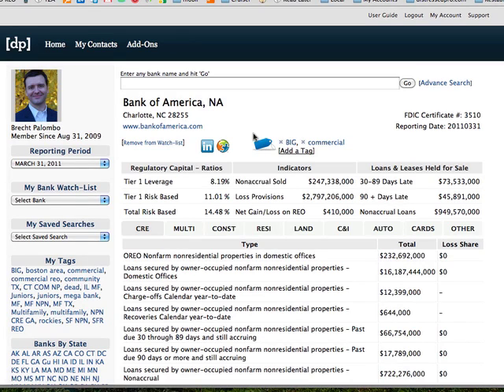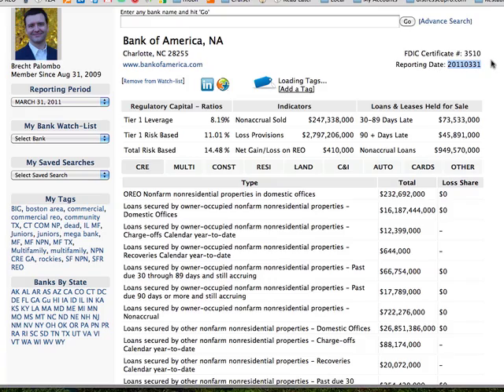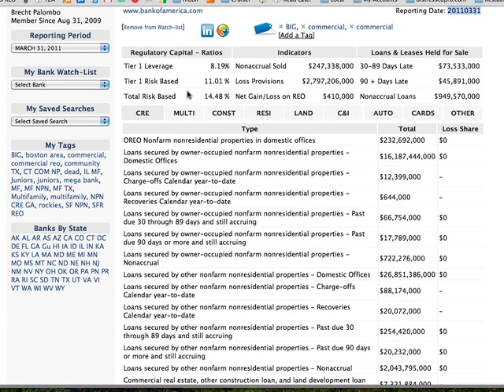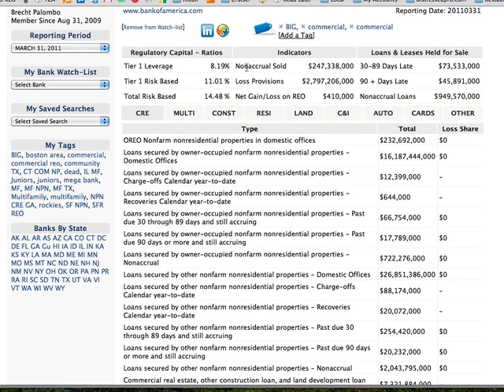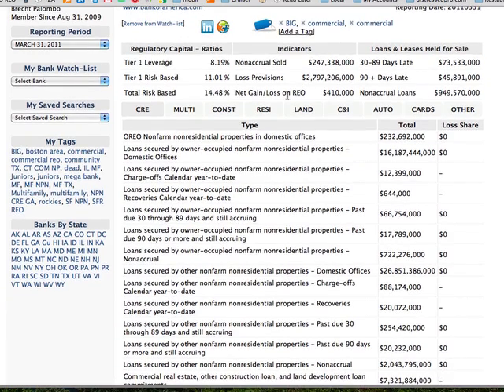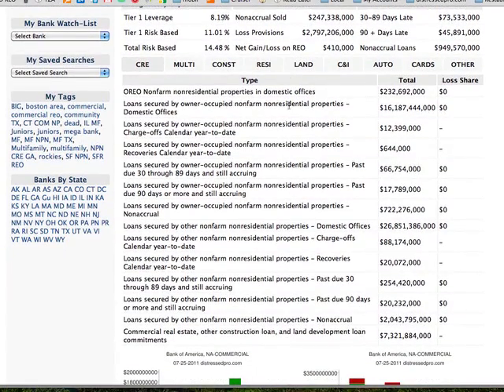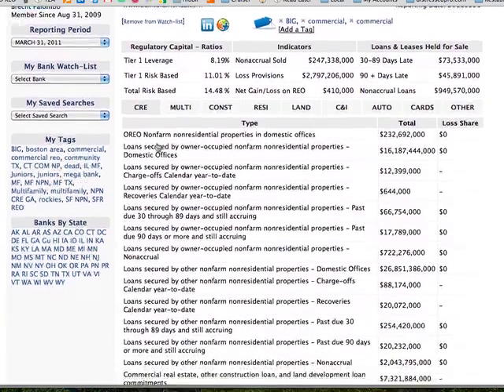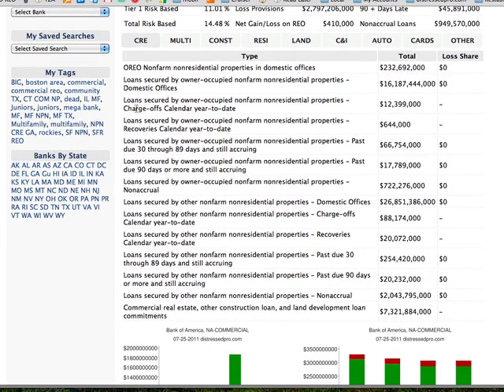See Distressed Portfolio Data For US Banks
let's you see the distressed real estate details for US banks. See which banks are selling non performing assets, find regional and community banks with non performing loans for sale as well as REO. Instantly see charge-offs, Allowances for loan loss proviions, capital adequacy ratios, and find the best bank prospects.